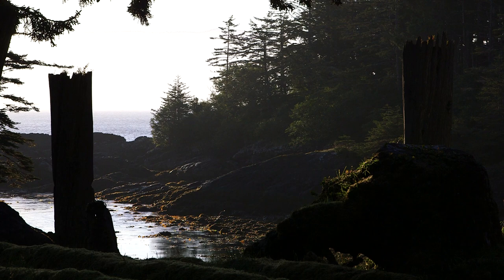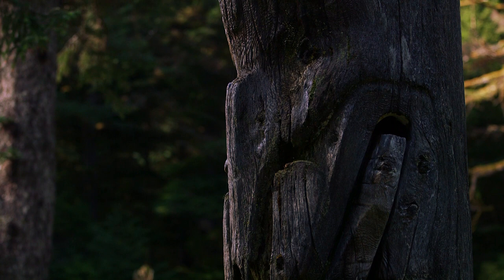Bullfrog Films presents...Gyaangee: Beyond Being Silenced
GYAANGEE: Beyond Being Silenced
Directed by Charles Wilkinson

In this sequel to the feature-length documentary HAIDA MODERN, Robert Davidson, the articulate and engaging master carver, uses old photos showing how he once created a totem pole called 'We Were Once Silenced'; a work dedicated to the memory of the wrongs suffered by his people at the hands of the captains of colonization.

In his new, more hopeful work however, Robert celebrates the cultural and political reawakening of the Indigenous peoples of the world in general, and the Haida Nation particular, with a pole called 'Gyaangee: Beyond Being Silenced'.

The viewer is treated to the extraordinarily beautiful shapes and curves of the master's work. Most importantly we're given access to the mysterious world of the supernatural creatures who populate Haida mythology and their spiritual world view.